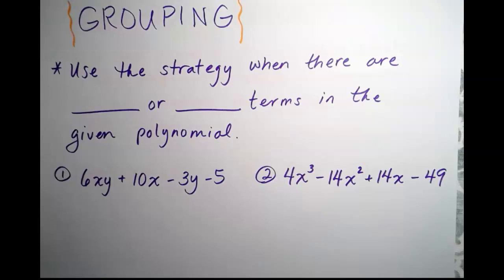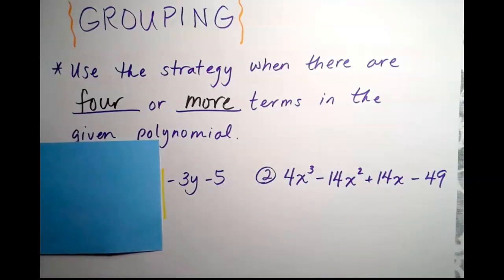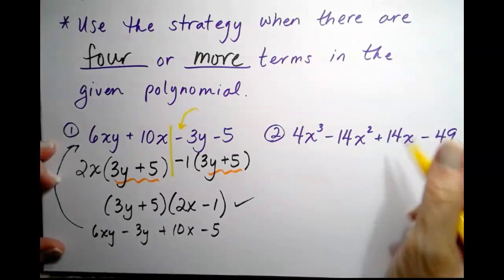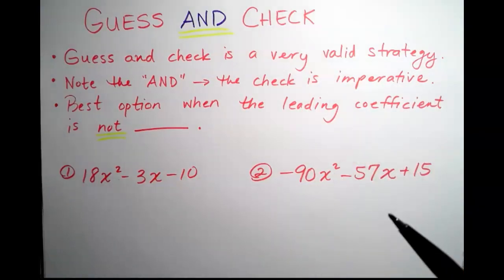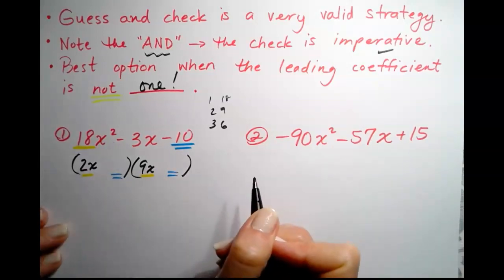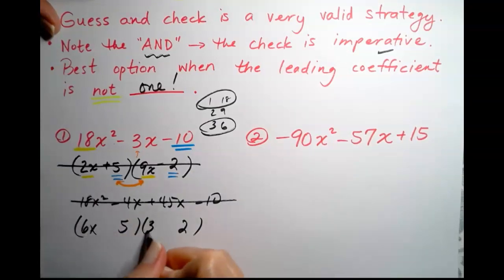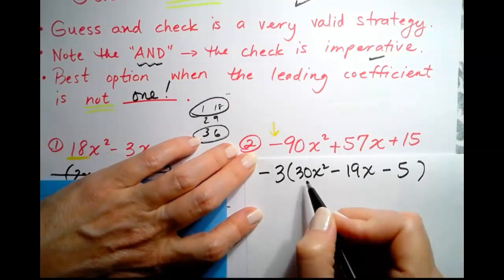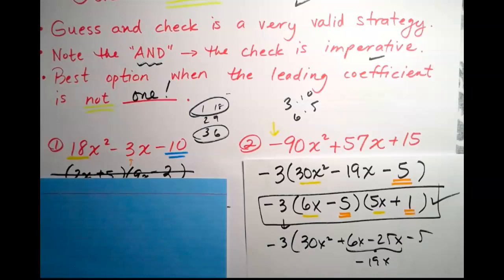PC/MA - Factoring by grouping and guess and check